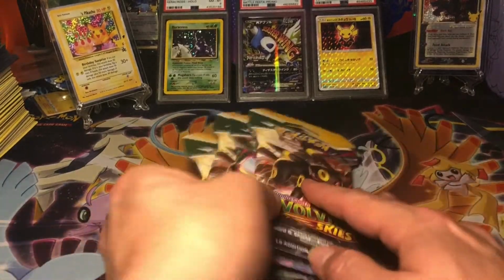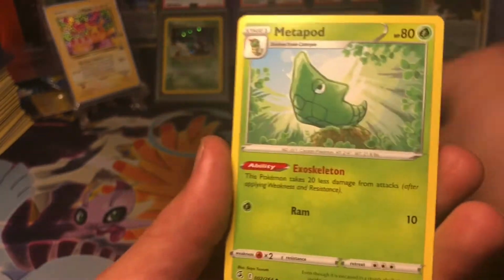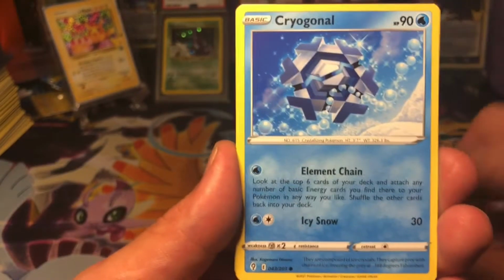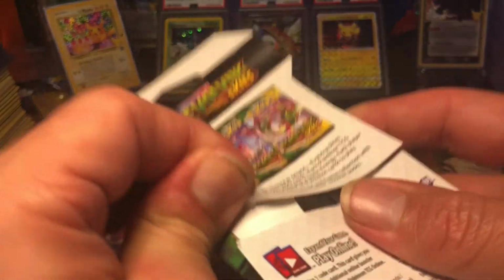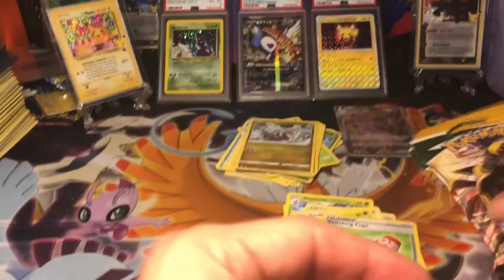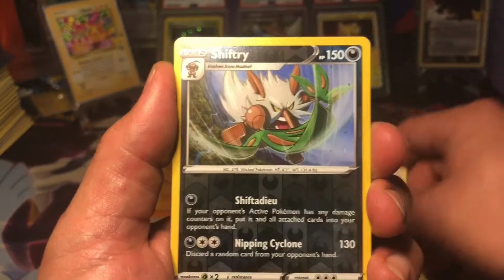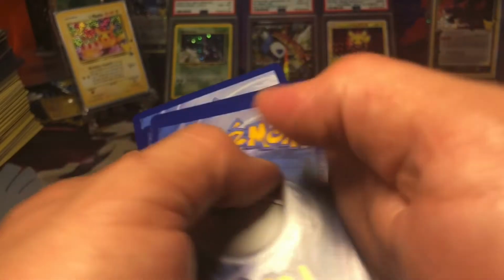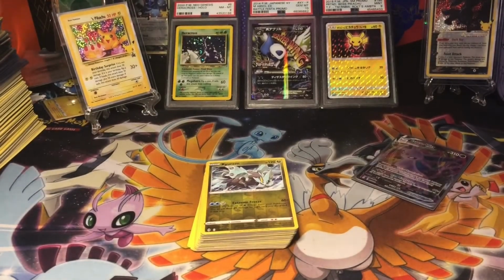I got scammed by Rite-aid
I guess It happens to the best of us. I got 5 packs of Evolving Skies from Rite-Aid and boy was I In for a surprise. Find out what happens In today’s video!

Thank you so much for your support! Thanks for hanging out and I really hope you have fun watching these videos!

I am so appreciative for all your continued support! Thank you so much!

I read every comment and try to reply as well. I look forward to seeing them below! I love to connect with my community and reach out to them if need be! If you ever want to trade or just chat feel free to drop me a line! Have a safe and blessed day and may the pulls ever be in your favor!!

🔥Here are a few of my favorite content creators, please give them a look and maybe a sub!🔥